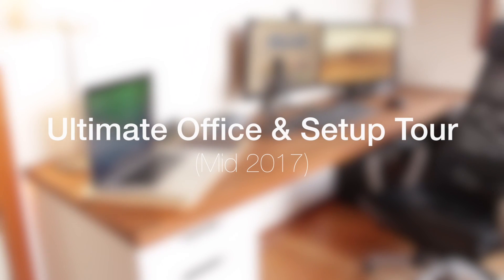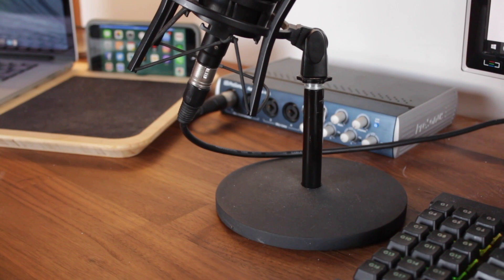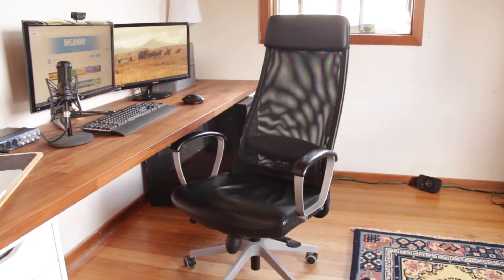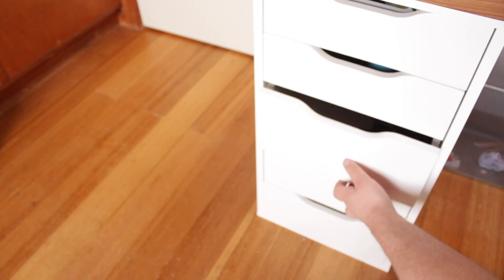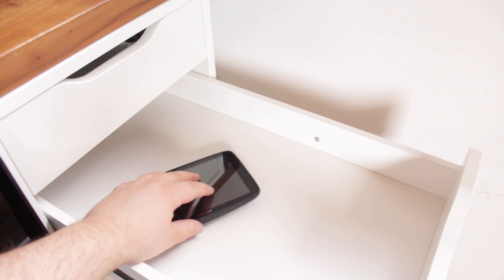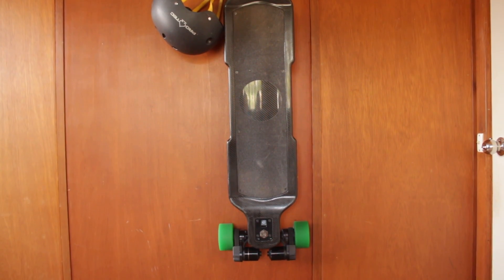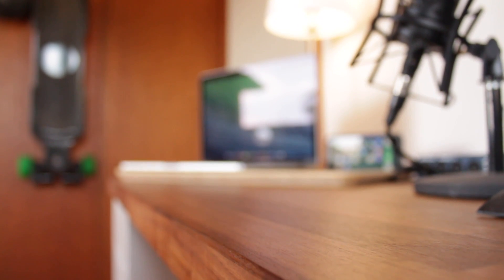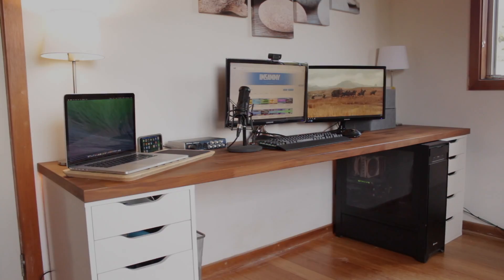ULTIMATE Office & Setup Tour - 2017